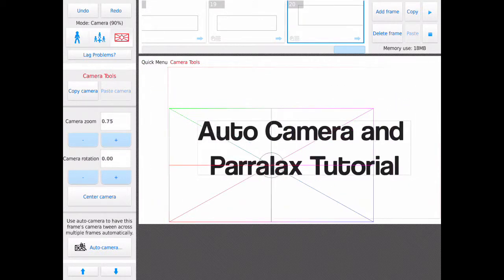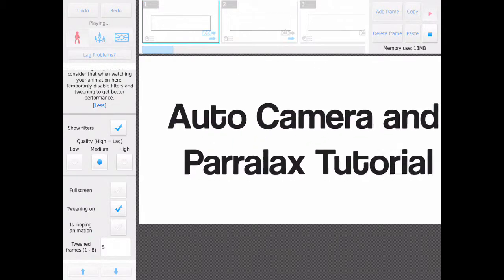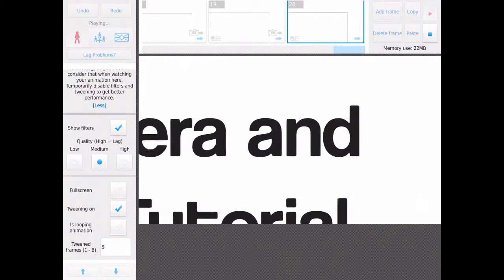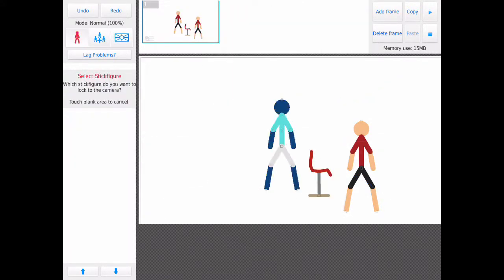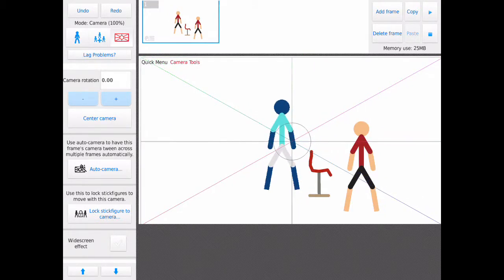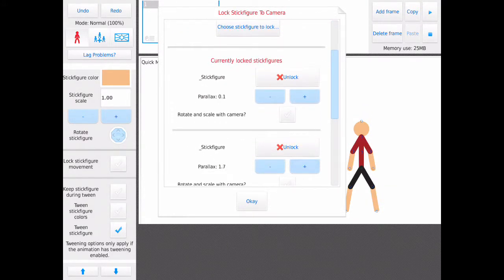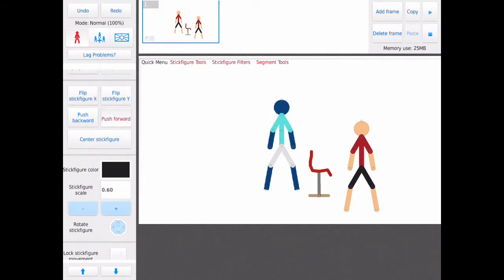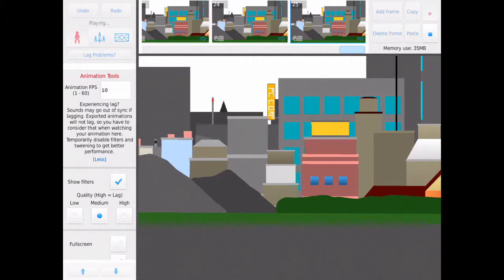Auto Camera and Parralax Tutorial stick Nodes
Stick nodes